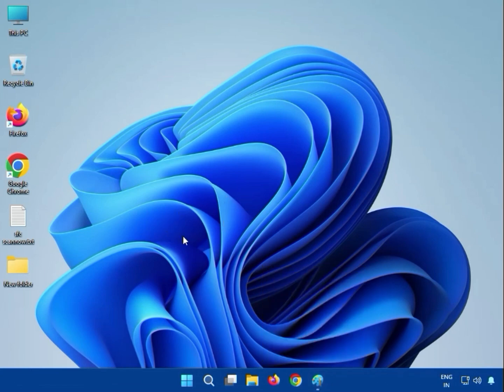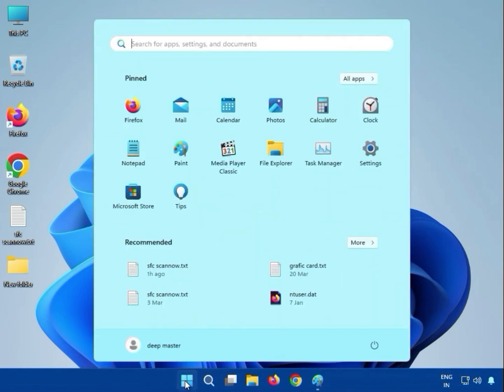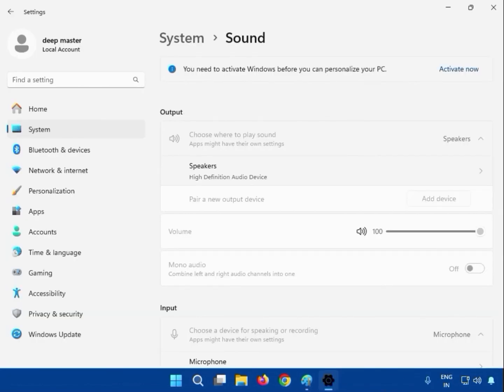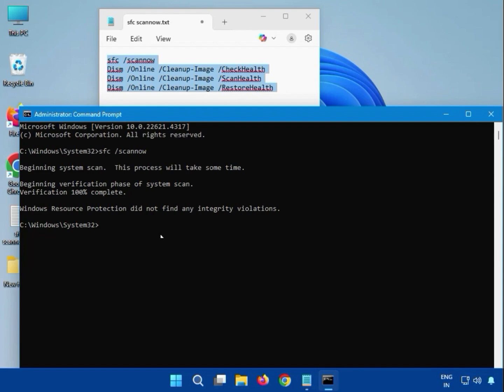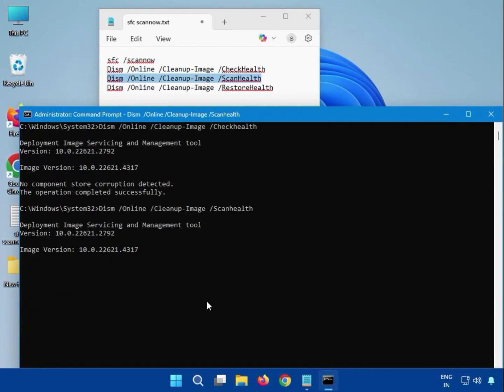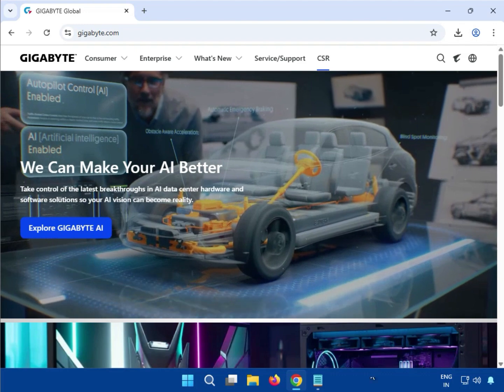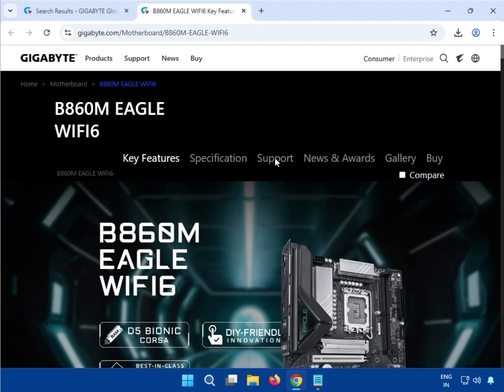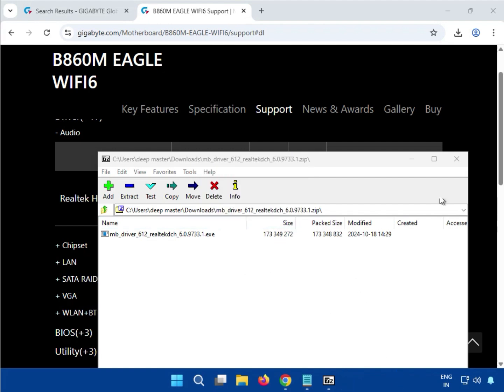FIX: No Audio on Windows 10/11 – Gigabyte B860M EAGLE WIFI6